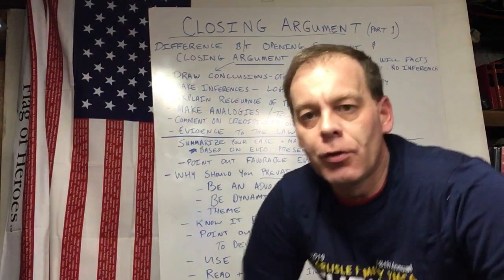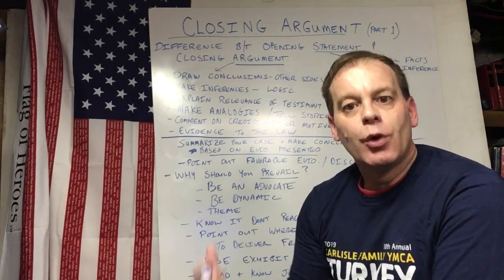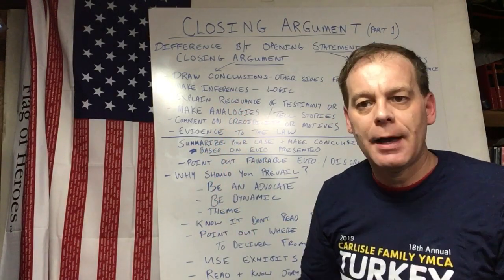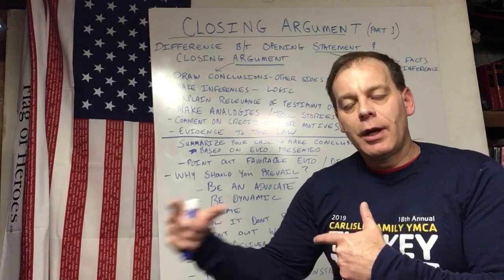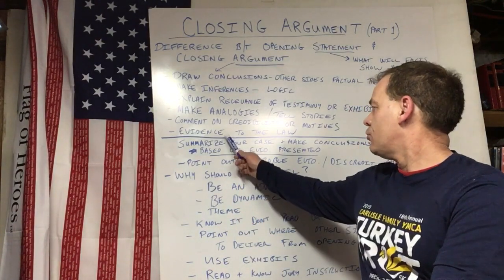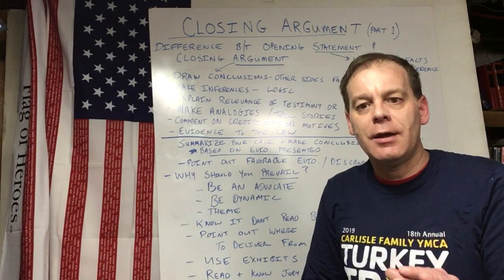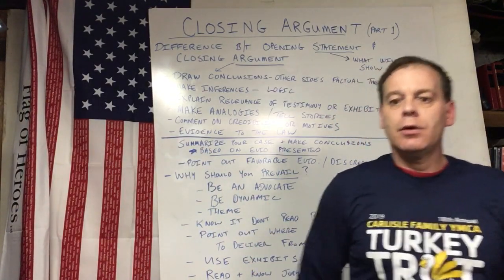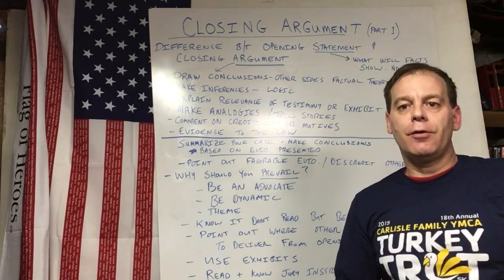Week Nine - # 21 -Closing argument Part 1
Mock Trial, closing argument